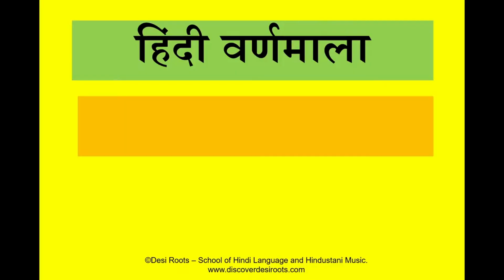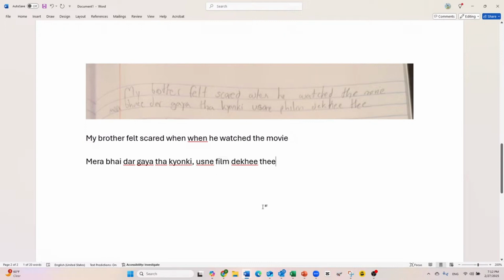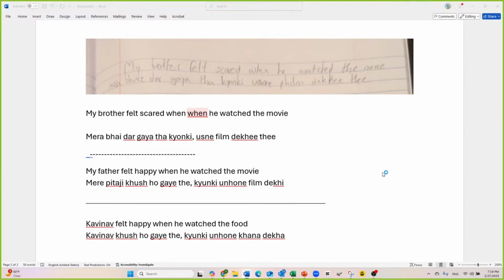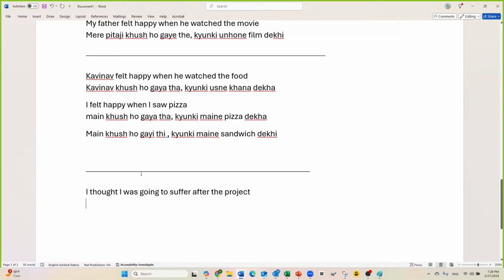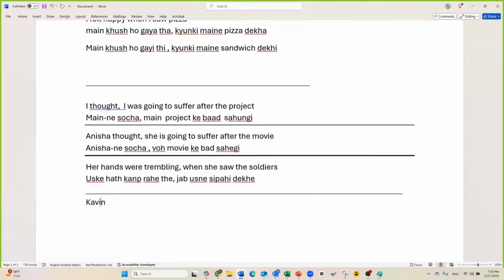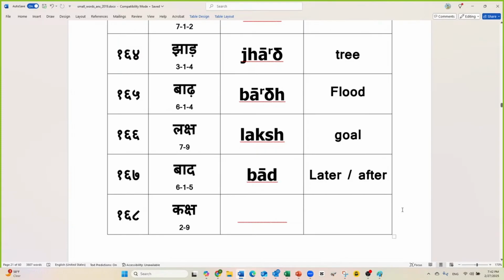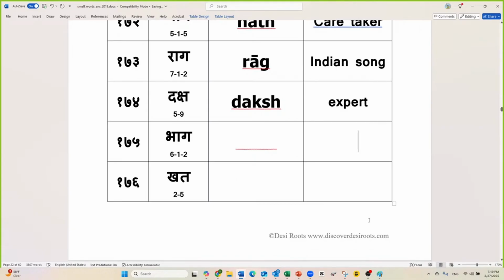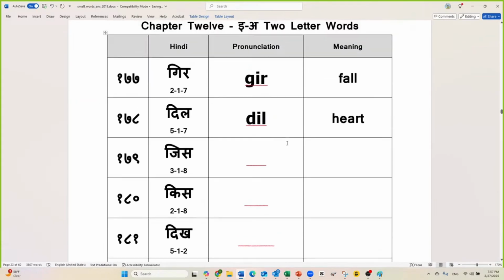Leverage AI to learn Hindi